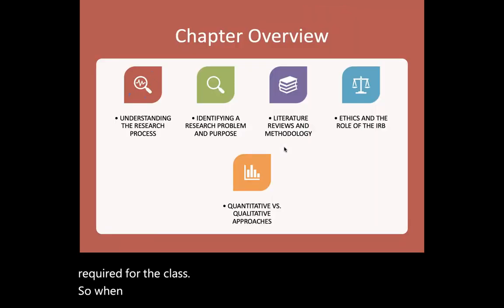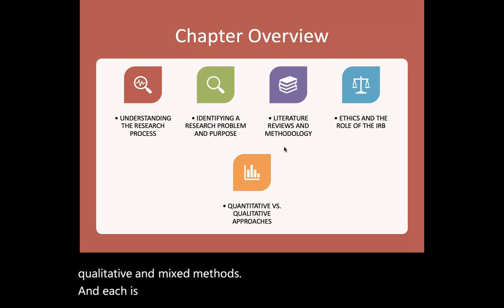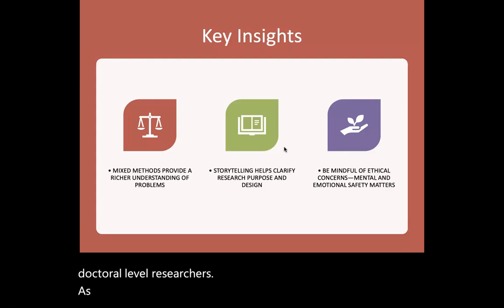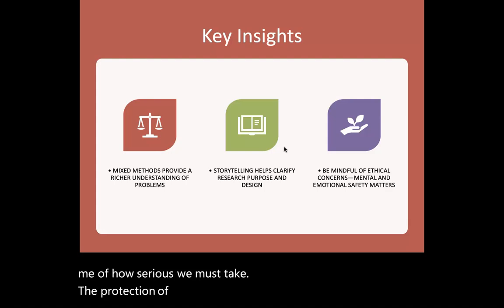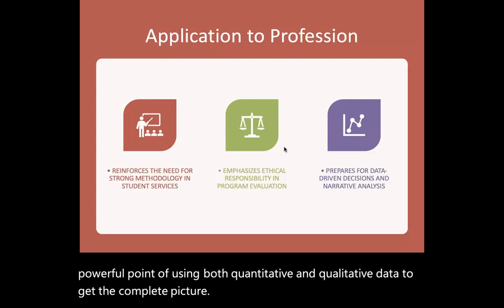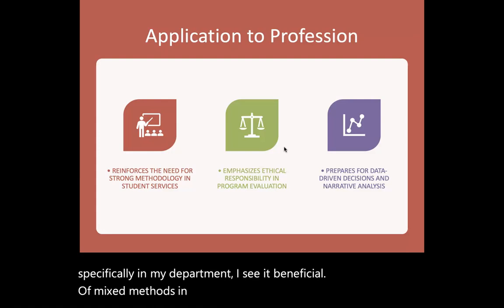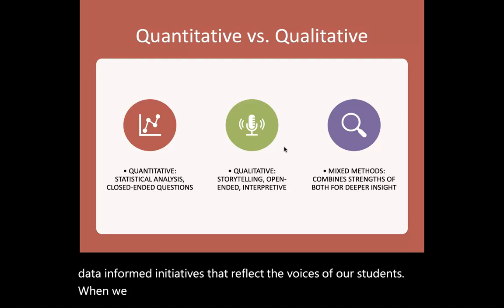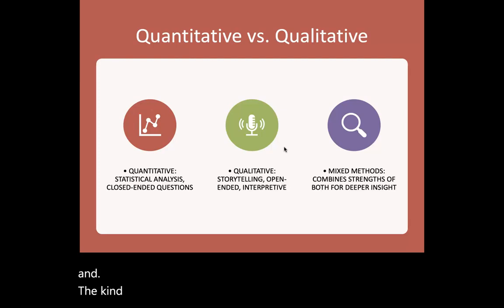Chapter 1 Review